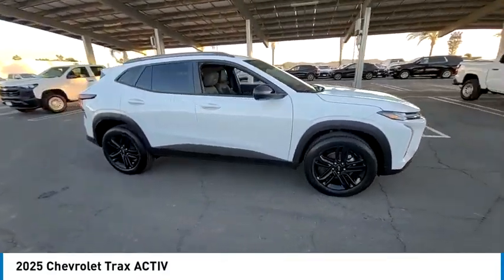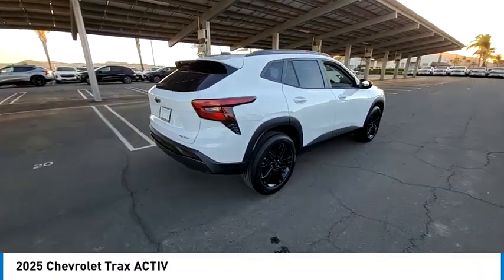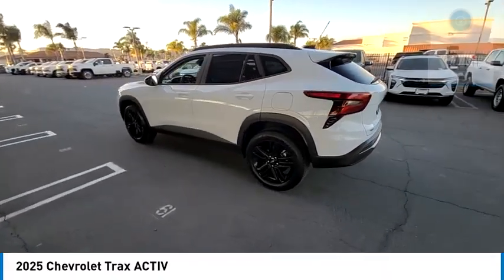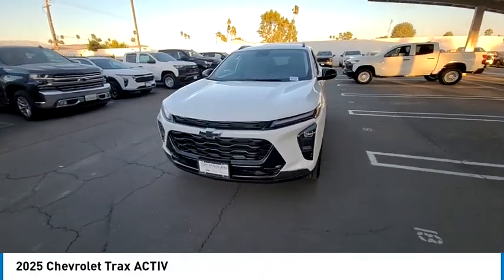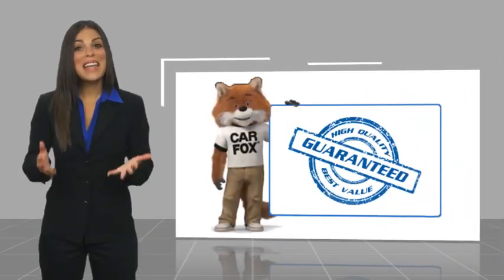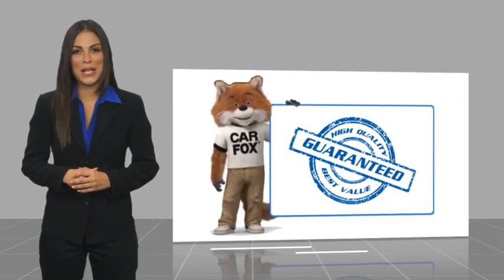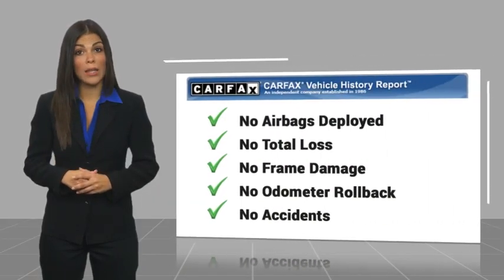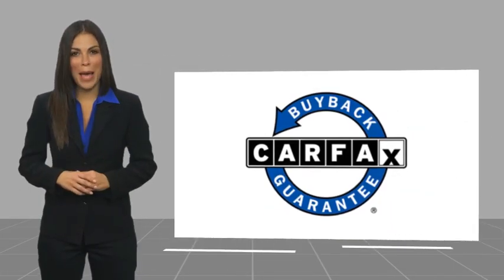2025 Chevrolet Trax HEMET BEAUMONT MENIFEE PERRIS LAKE ELSINORE MURRIETA C25133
2025 Chevrolet Trax ACTIV

Tim Moran Chevrolet
400 Carriage Circle